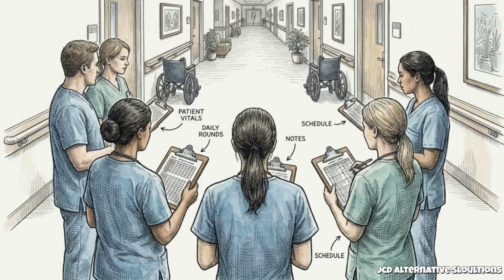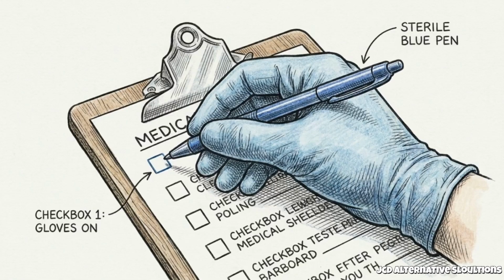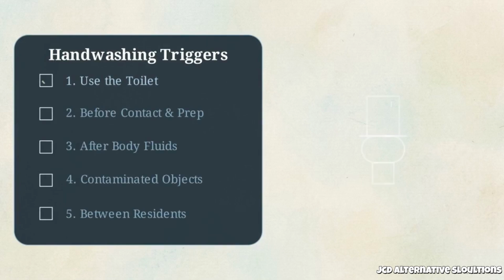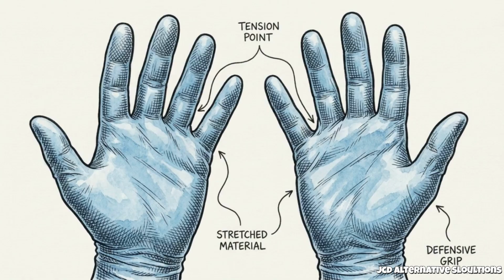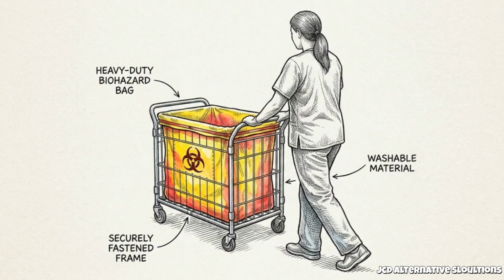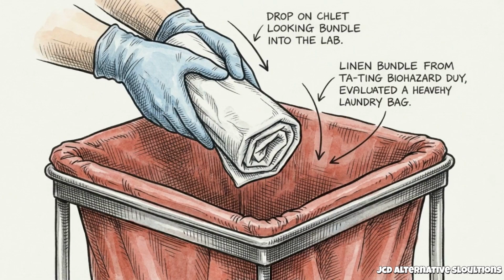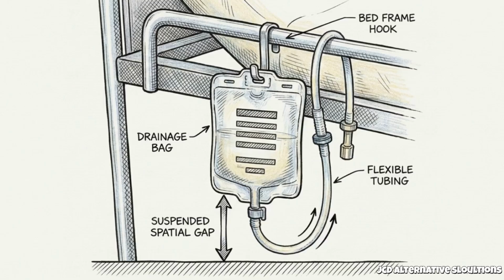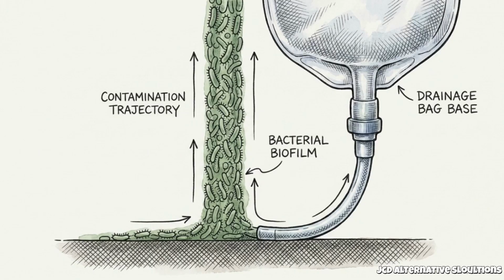Infection Prevention Huddle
This video is a training of Infection Control prevention. This is designed to help front-line workers improve how they provide care through incorporating infection control techniques.